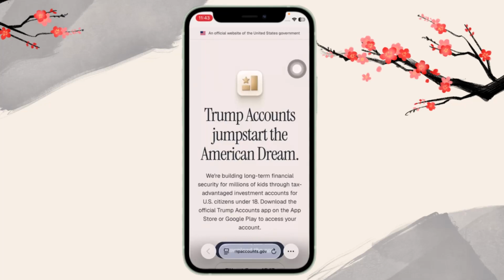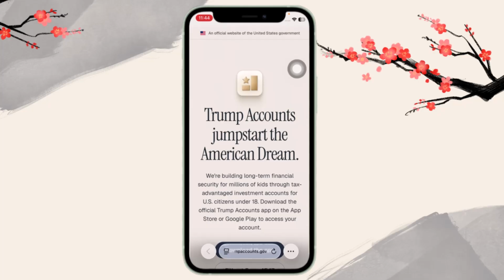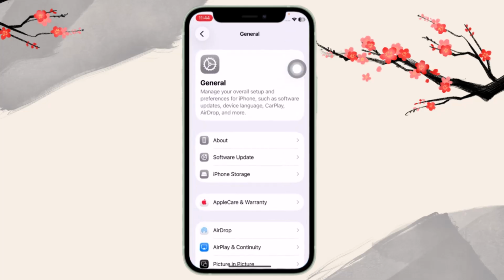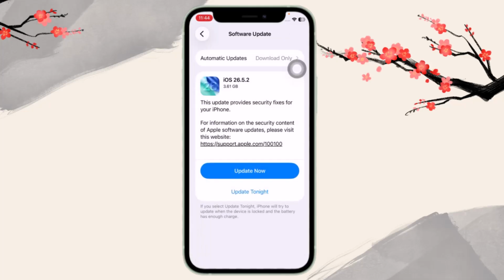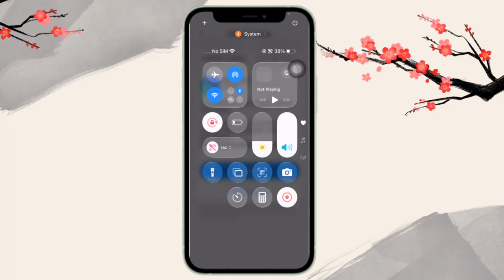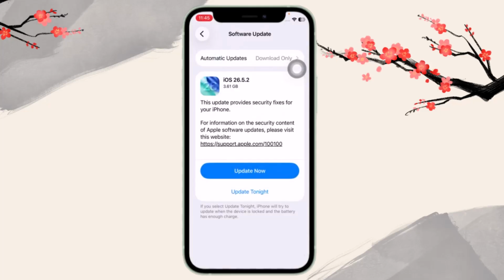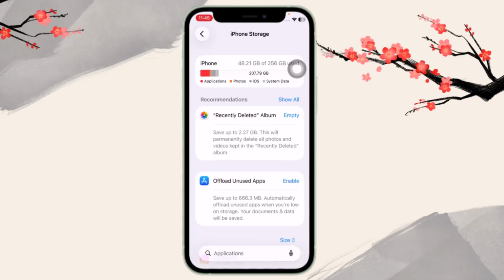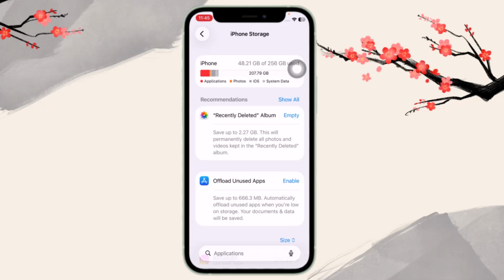How to Fix Trump Accounts App Not Working After iPhone Update (2026)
How to fix the Trump Accounts app not working after an iPhone update is a common issue that users may experience after installing a new version of iOS. In this video, you will learn how to troubleshoot and fix problems such as the app not opening, crashing, freezing, or failing to load after an iPhone update in 2026.

After an iOS update, some apps may temporarily become unstable due to compatibility issues, outdated app versions, corrupted app data, software bugs, or network problems. Fortunately, most of these issues can be resolved with a few simple troubleshooting steps.

In this tutorial, you will learn how to update the Trump Accounts app to the latest version, restart your iPhone, check your internet connection, verify available storage space, force close and reopen the app, and reinstall the app if necessary. You will also learn how to check for additional iOS updates, review app permissions, and identify whether the issue is caused by a temporary server outage.

If the problem continues after trying these steps, you may need to contact the app's official support team or wait for an app update that addresses compatibility with the latest version of iOS.

This guide also covers Trump Accounts app crashes, loading problems, iPhone compatibility issues, update-related bugs, and general troubleshooting tips.

If you are searching for how to fix Trump Accounts app not working after iPhone update, Trump Accounts app crashing, Trump Accounts app not opening, or Trump Accounts iOS compatibility issues, this video covers everything you need.